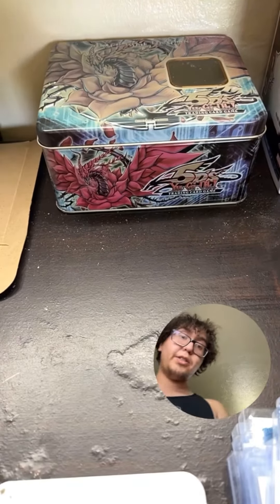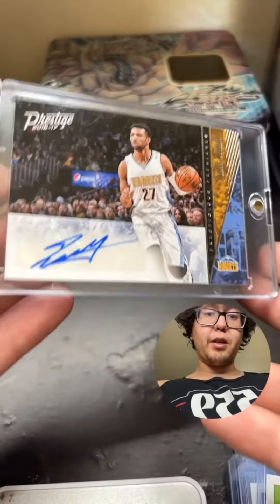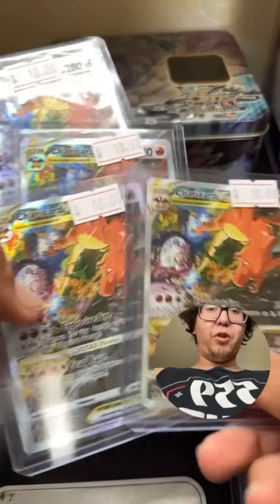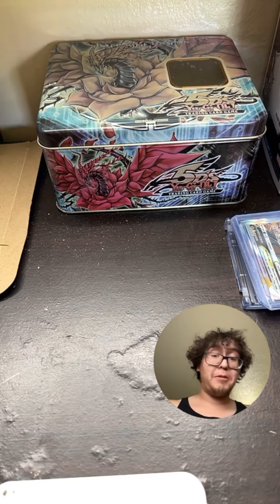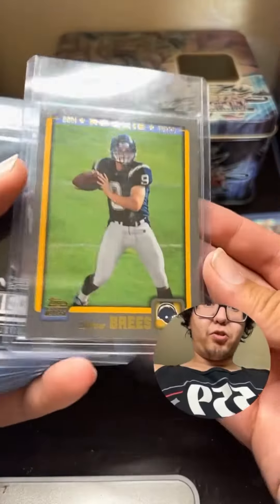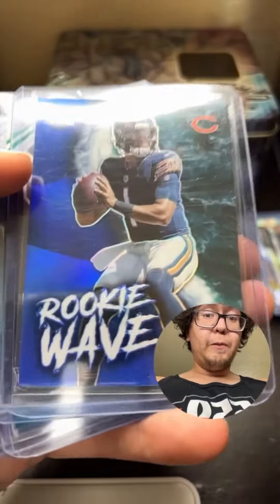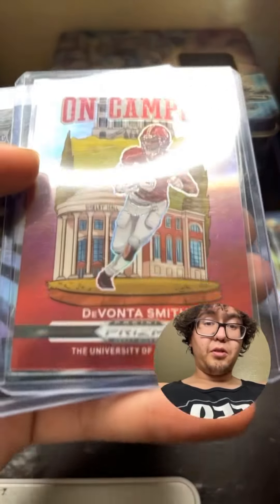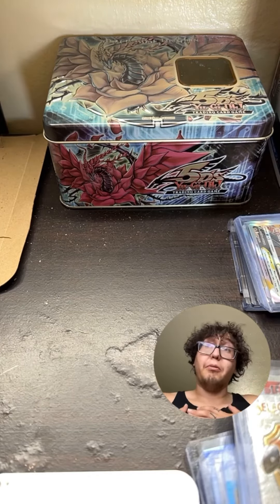CVC Card Show pickups